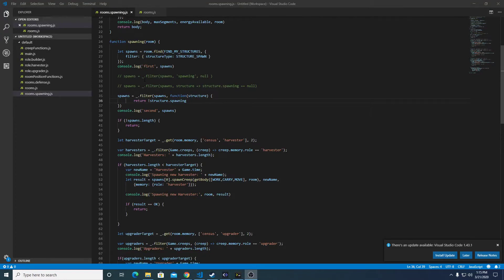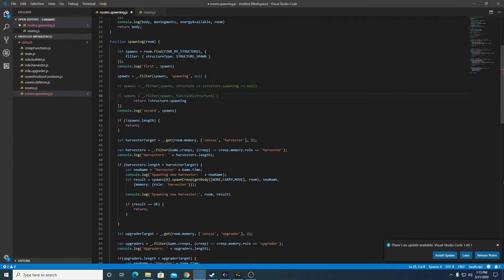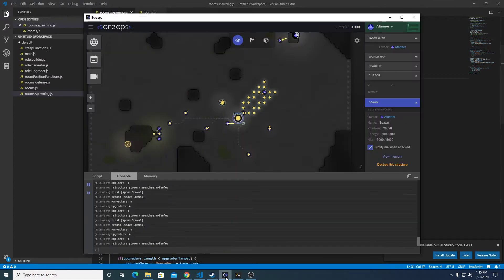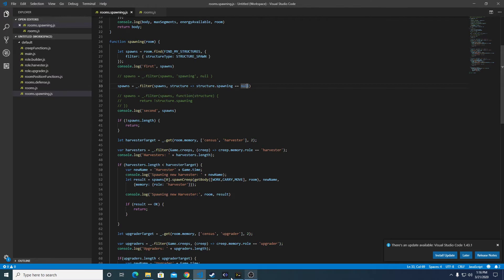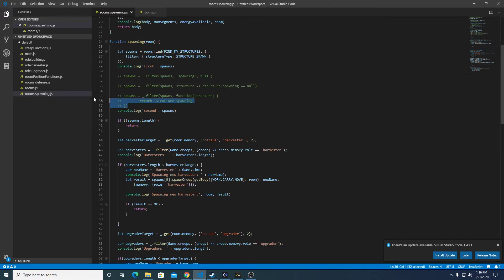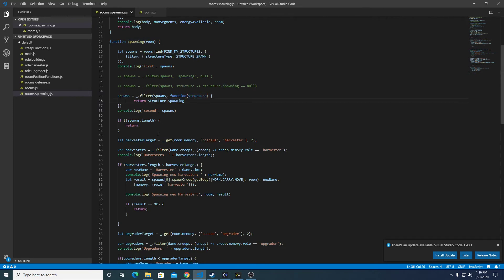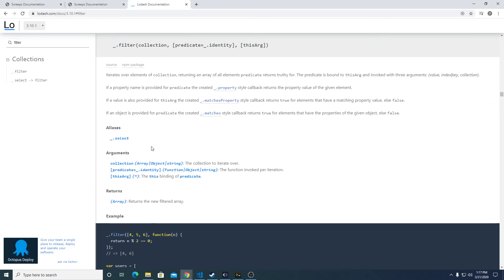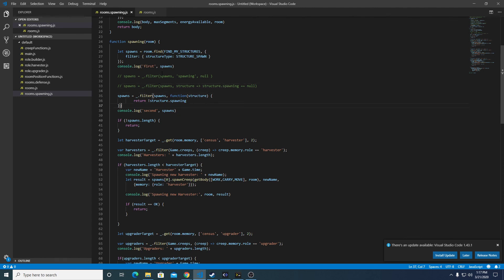Screeps Tutorial - Part 11.1 - Different Lodash Filter Syntax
In this video we will go over a few different syntax for passing filters into the lodash filter object.